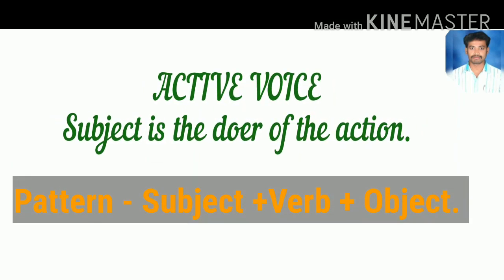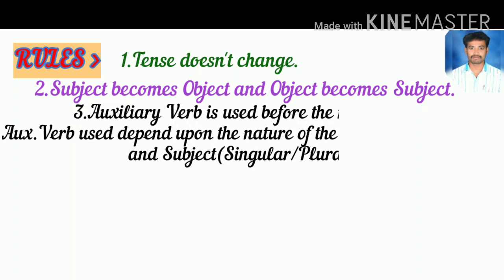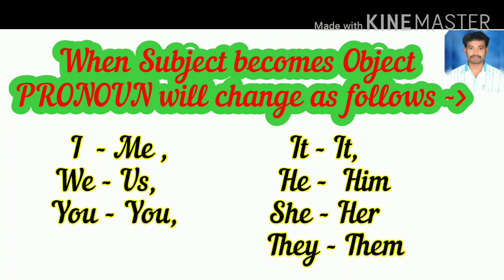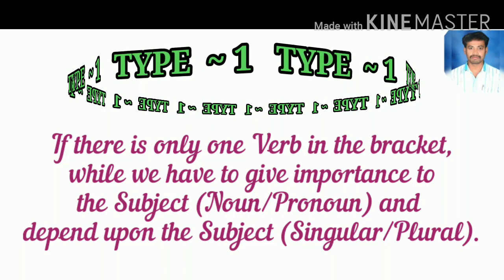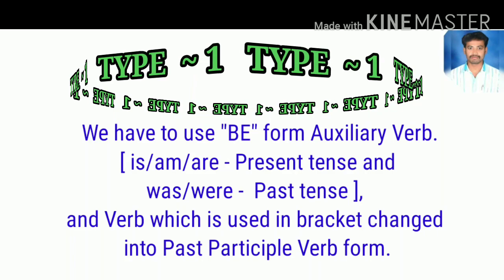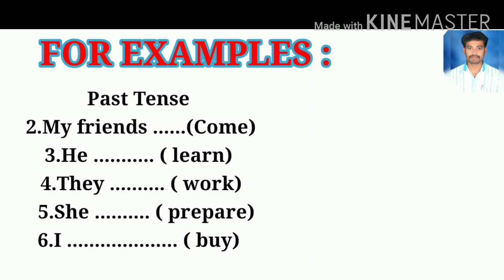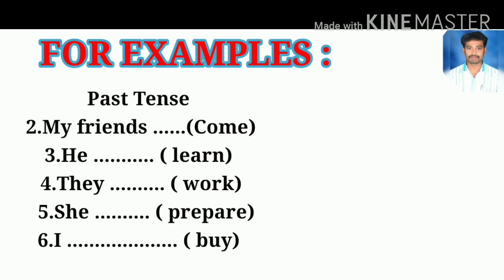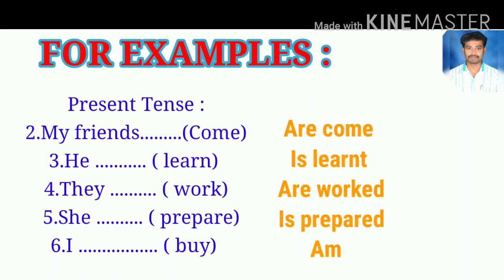ACTIVE VOICE AND PASSIVE VOICE FOR 2ND PUC STUDENTS.PASSIVE VOICE VERB PART -1 //CTR//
ABOUT THIS VIDEO- THIS VIDEO IS ABOUT 2ND PUC ENGLISH GRAMMAR. ACTIVA PASSIVE VOICE FOR ANNUAL EXAMINATION. INFORMATION ABOUT HOW TO WRITE PERFECTLY IN A SHORT WAY. THIS VIDEO IS HELPFUL TO ALL 2ND PU STUDENTS IF YOU WATCH THIS VIDEO YOU WILL GET 3 MARKS IN YOUR EXAMINATION. SO PLEASE DON'T SKIP THE VIDEO . THIS IS ESPECIALLY FOR STUDENTS THOSE WHO ARE GOING TO WRITE SUPPLEMENTARY ENGLISH EXAM IN NEXT MONTH.